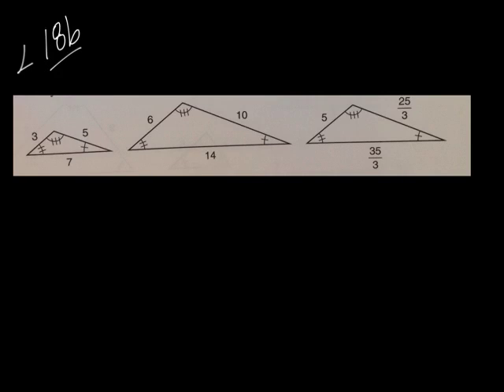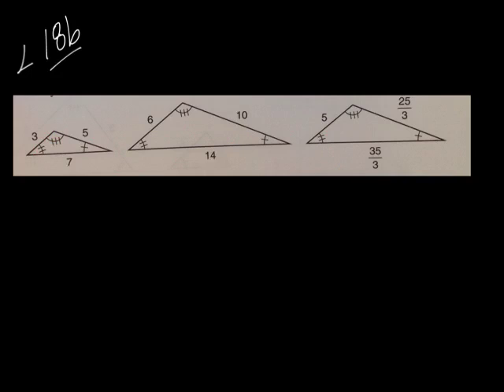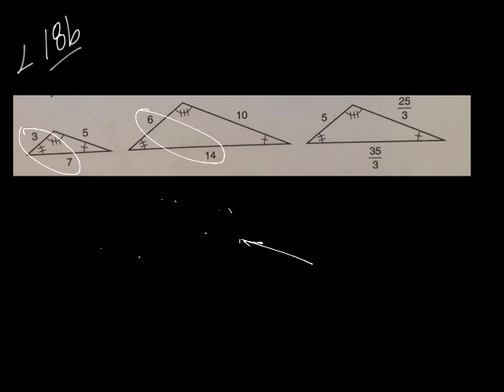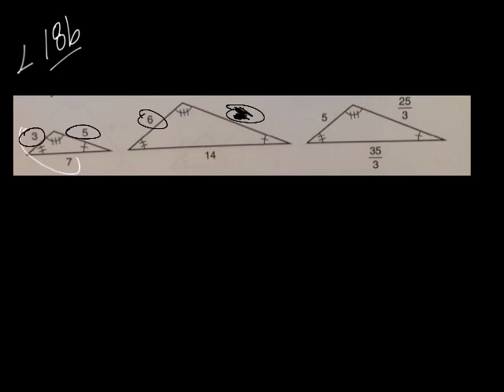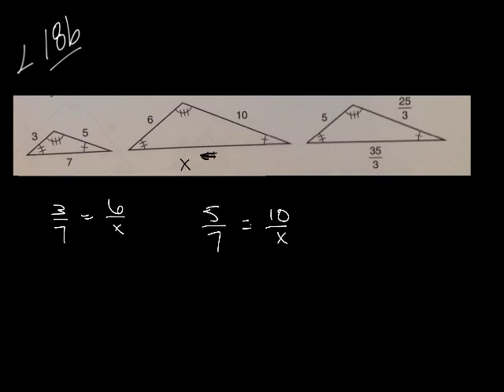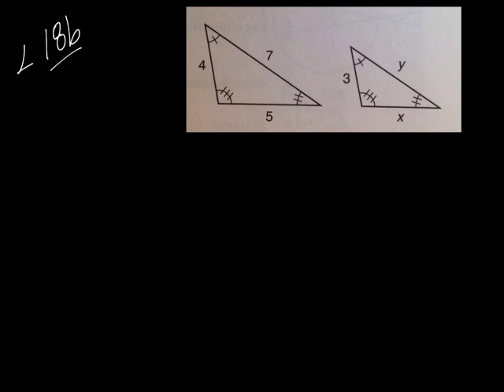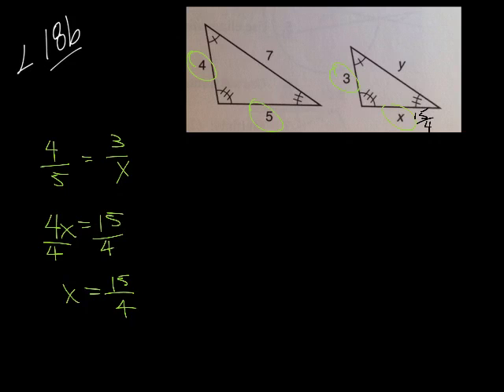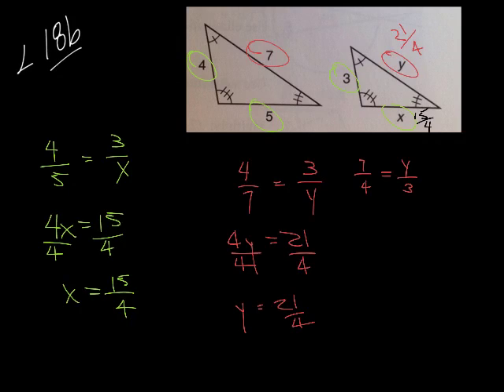L. 18b, algebra 2